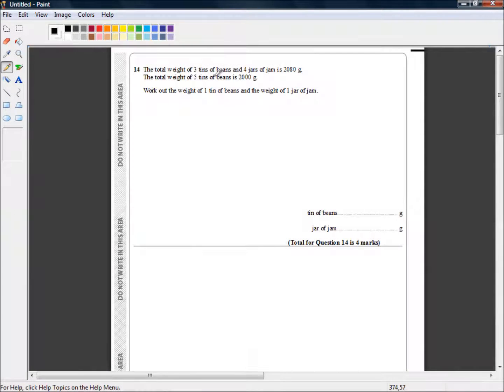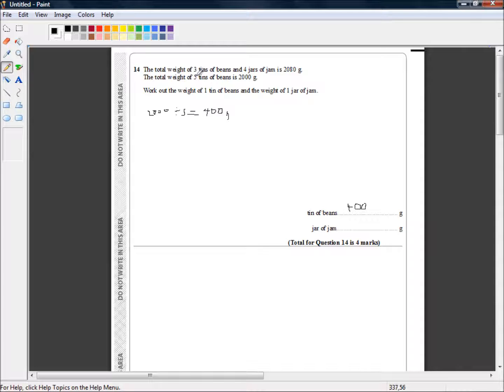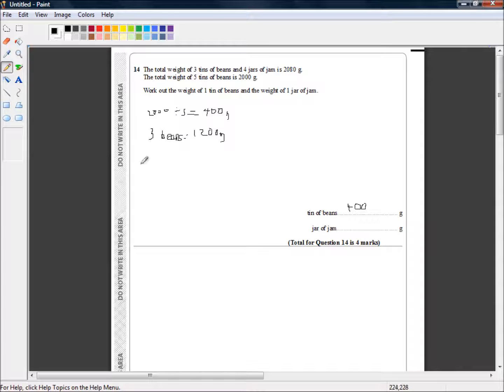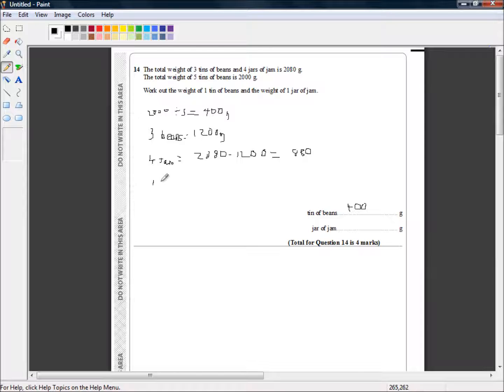Edexcel GCSE (9-1) Mathematics 1MA1/3F Questoin 14